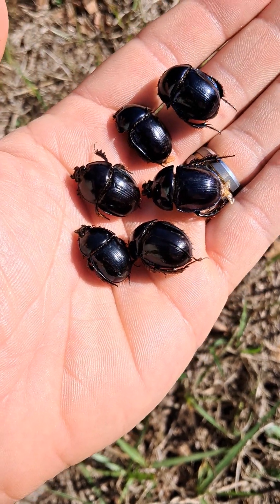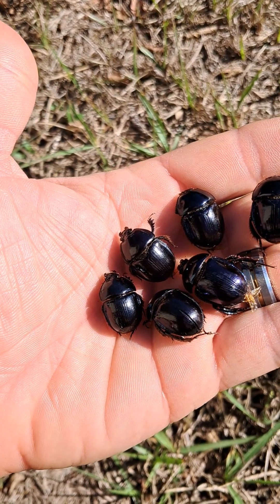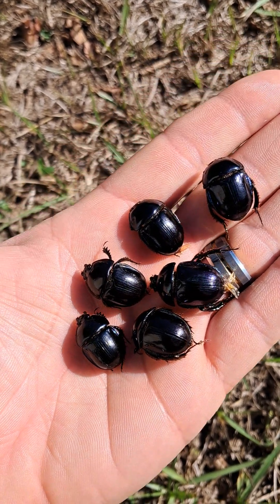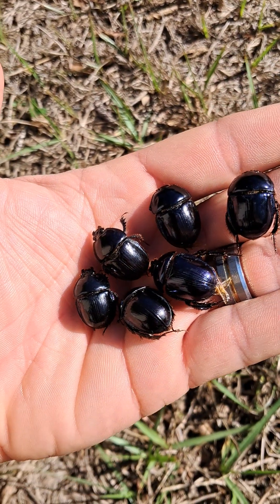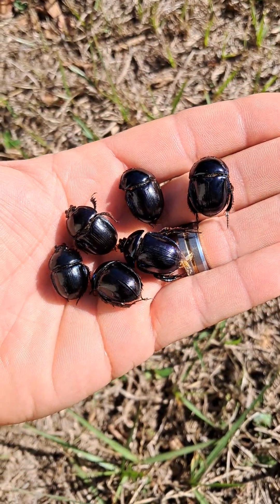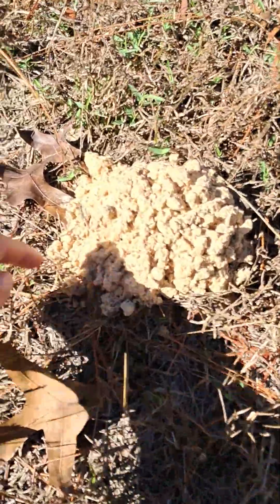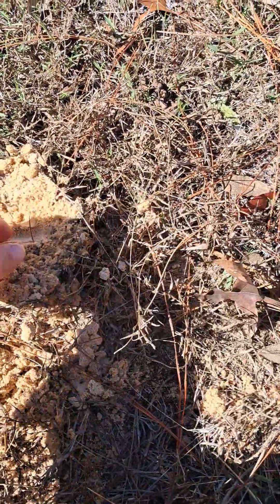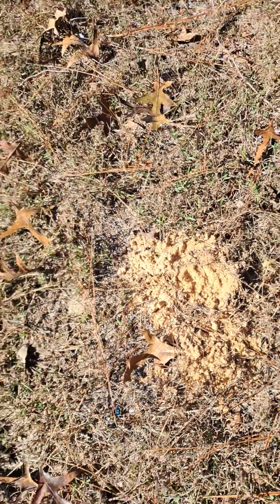Florida Deep-digger Scarab, Peltotrupes profundus!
These awesome beetles fly during the cooler Winter months of Dec/January after the first substantial cold front rain.  They are found in the drier Scrub Oak habitats of Central Florida!  They are attracted to carrion, dung, and lights at night!

These poor specimens drowned in my pond and are available for trade/sale if anyone is interested! They are in A1 shape!